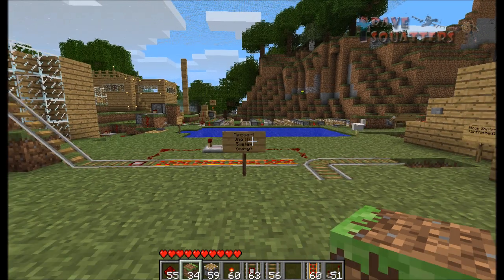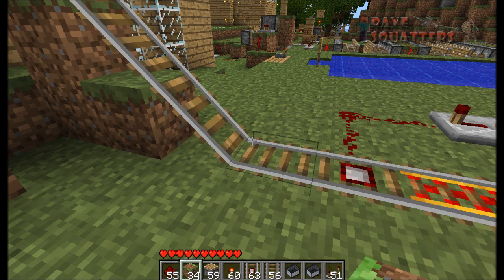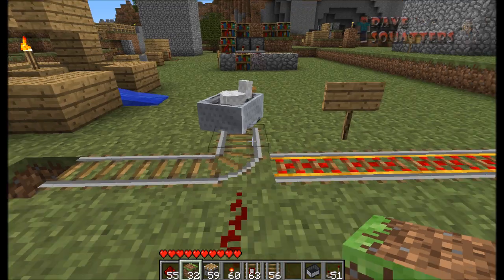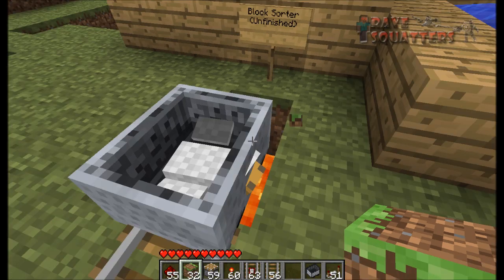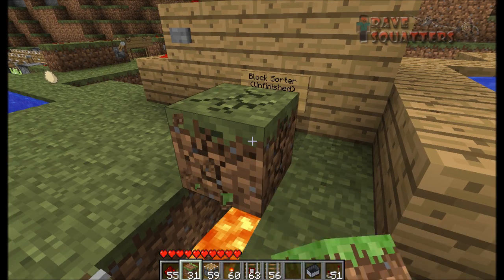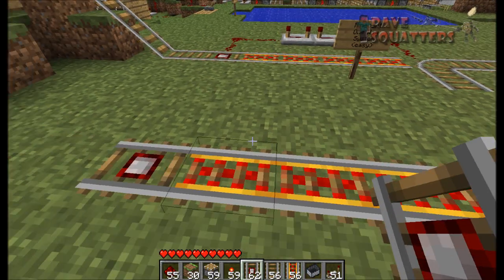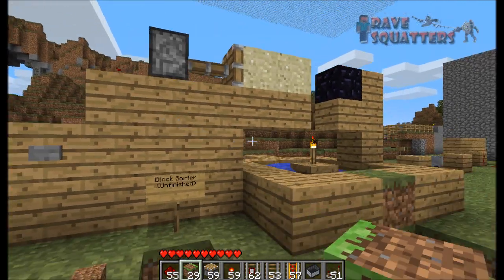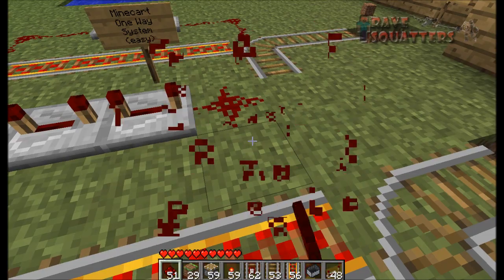Minecraft How to create a Minecart one way system